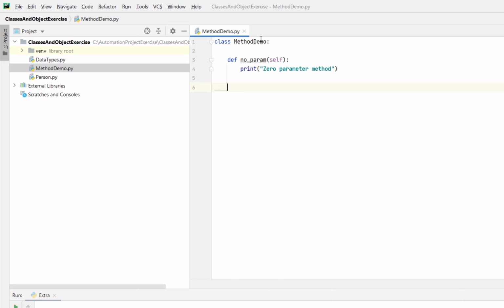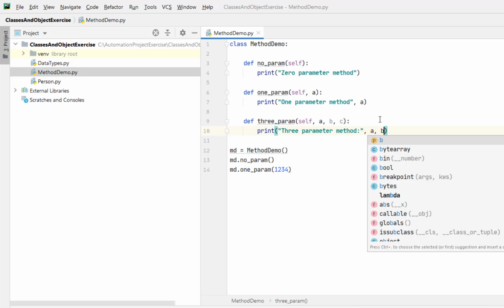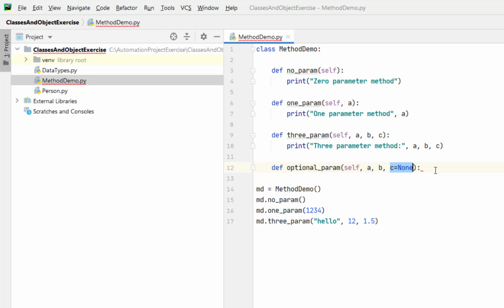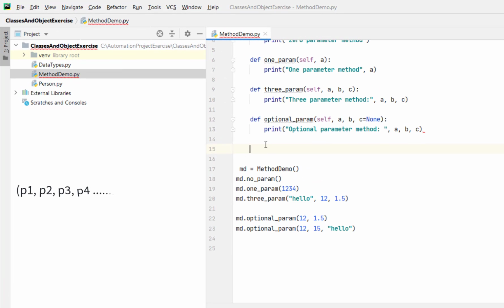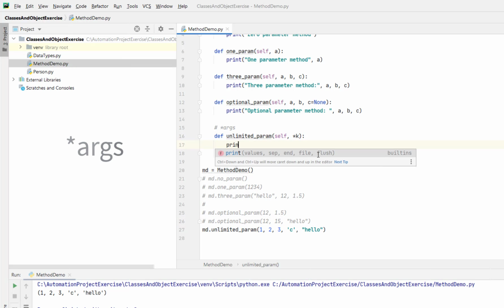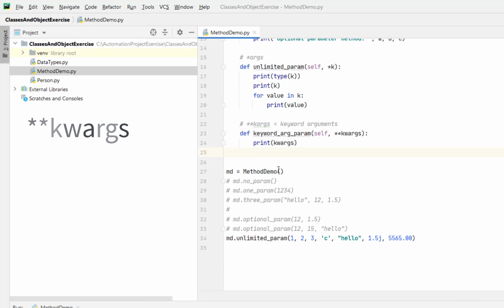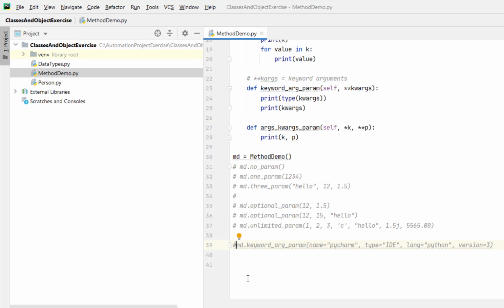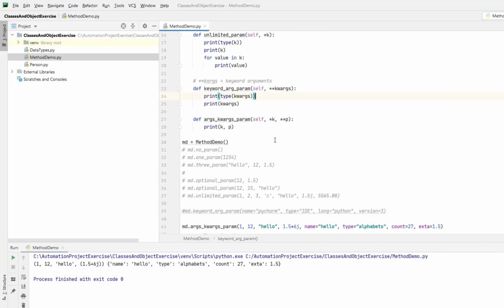How to write methods in python?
00:00 Intro
00:25 How to create a method in python?
03:58 Optional parameter
06:07 *args parameter
09:11 **kwargs parameter (keyword arguments)
11:15 Method with *args and **kwargs
13:35 Outro